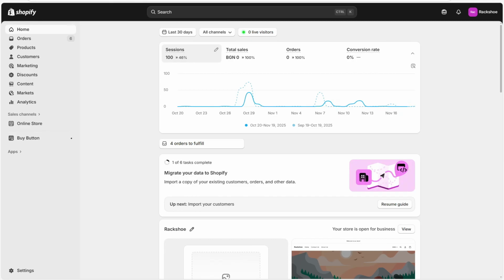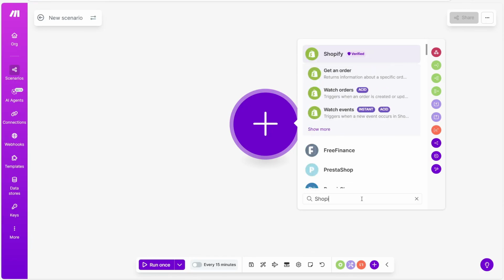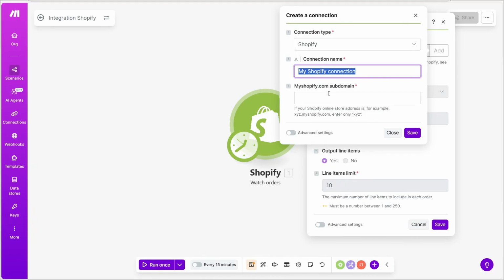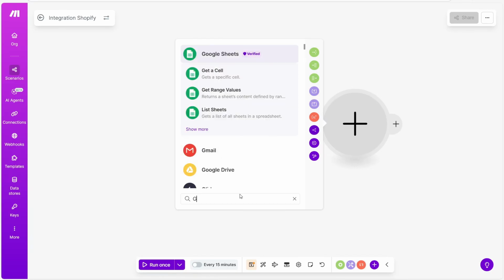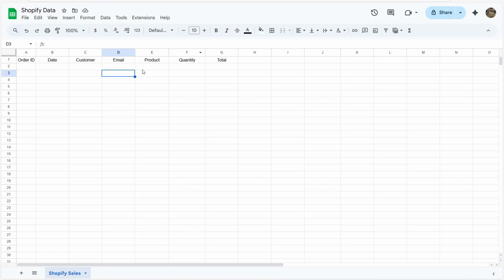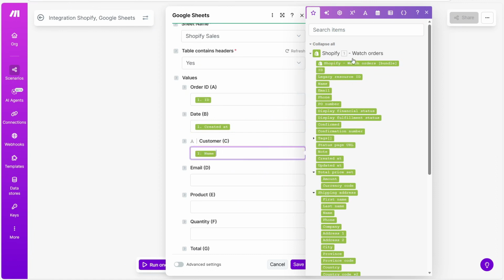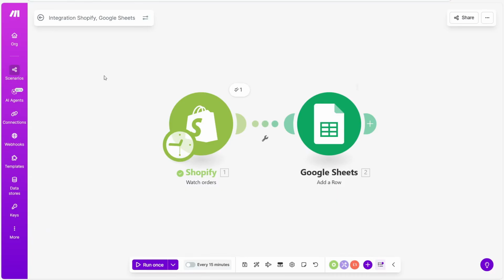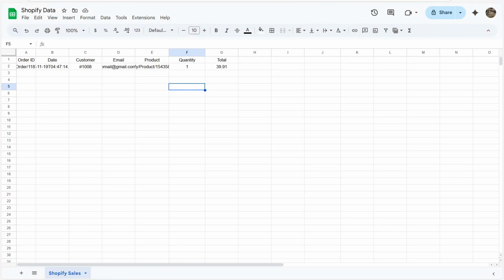How to Track Shopify Sales on Google Sheets [STEP BY STEP]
In this video, I'm going to be showing you how to track Shopify sales on Google Sheets, step-by-step.